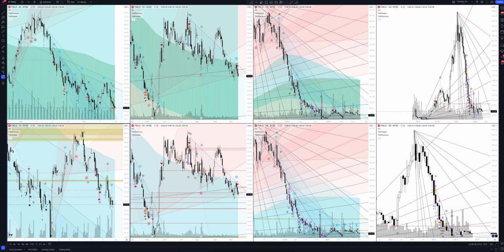TWILIO INC price forecast, (Twilio Inc) analysis today and 2024 | Twilio Inc price prediction (TWLO)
In this video you will see a complete overview and professional analytics of Twilio Inc on all time intervals, and also learn how to buy or sell TWILIO INC today and next week. Considering that we are analyzing monthly timeframes for TWLO, this will help you make forecasts for any time interval. Whether you are a trader starting from scratch or an investment enthusiast, this video will definitely give you a complete understanding of the market situation.

If you are interested in the Twilio Inc price forecast for today and tomorrow, see the TWILIO INC analytics on the hourly interval.
If you are a trader and you are interested in the price forecast Twilio Inc for the day, look at the analytics TWILIO INC on the daily timeframe.
If you are an investor and you need a price forecast Twilio Inc for a week, look at the analytics TWILIO INC on a weekly interval.
If you are a professional investor and you are interested in the Twilio Inc price forecast for 2023, see the TWLO analysis on a monthly interval.

All analytics are done using the professional trading indicator The Waved™ Premium. In it you will find trading signals for TWILIO INC, VSA analysis Twilio Inc, technical analysis TWLO, divergence signals for TWLO, review of trading patterns. And you will find out whether the price will goes up or down in the near future. Twilio, Inc. engages in the development of communications software, cloud-based platform, and services. Its products include Twilio flex, messaging, programmable voice, programmable video, elastic SIP trunking, and IoT. The company was founded by John Wolthuis, Jeffery G. Lawson, and Evan Cooke in March 2008 and is headquartered in San Francisco, CA.